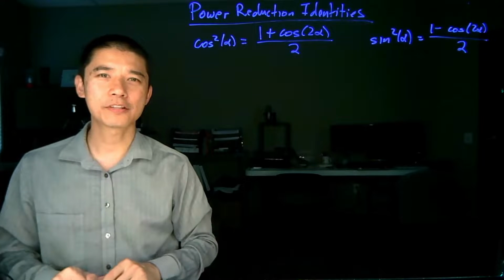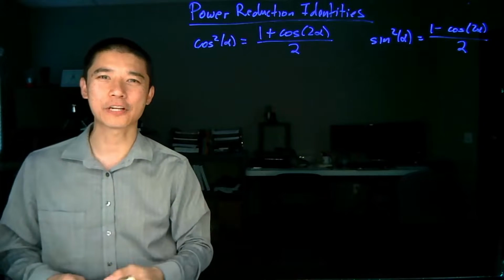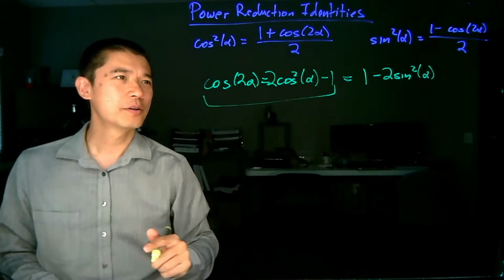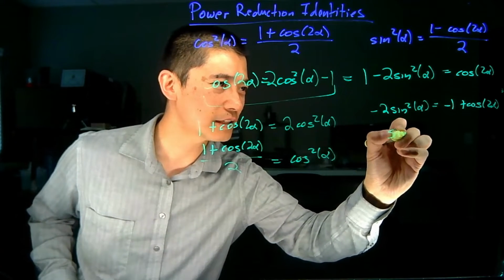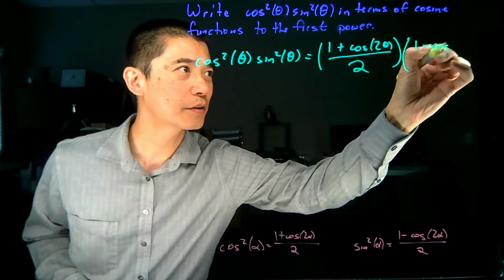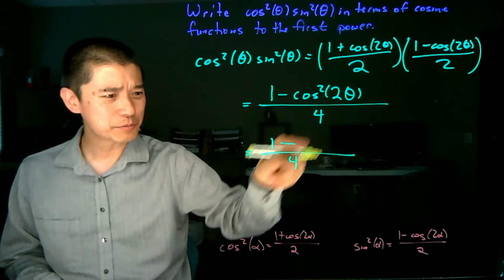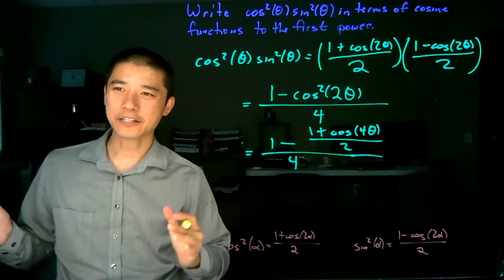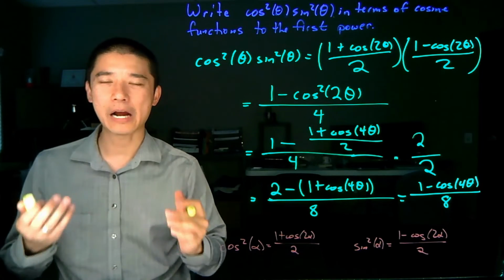Section 7.3 - Video 3: The Power Reduction Identities